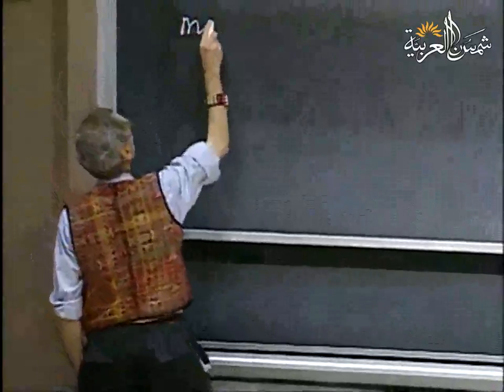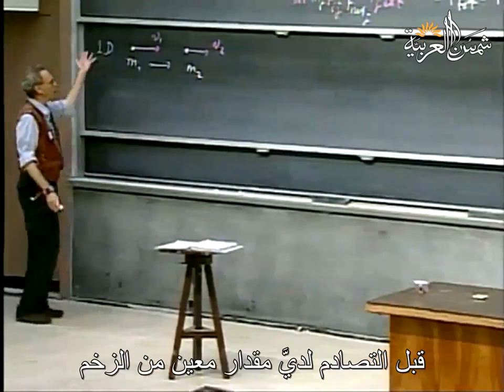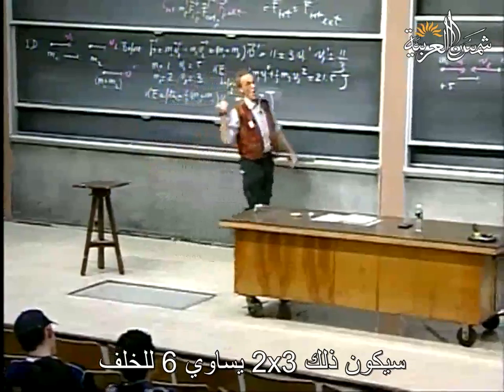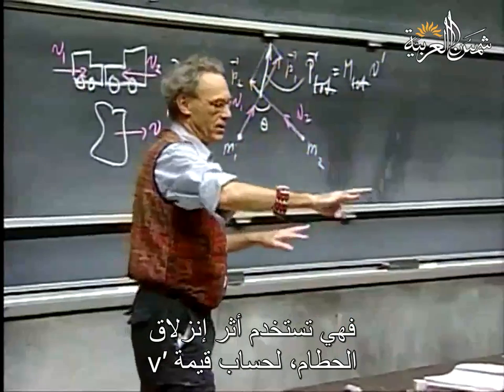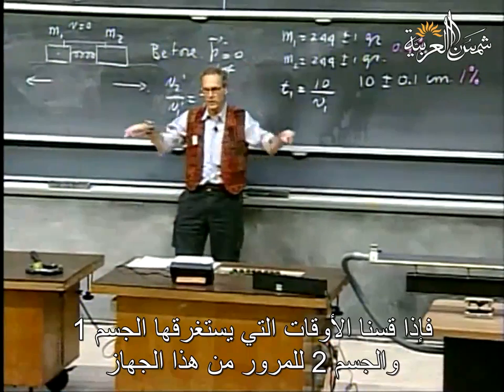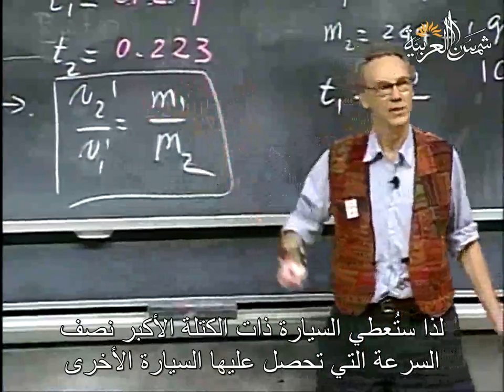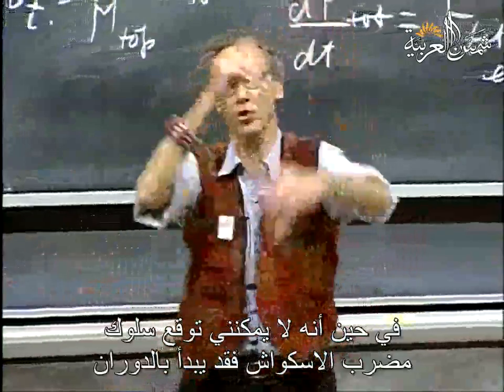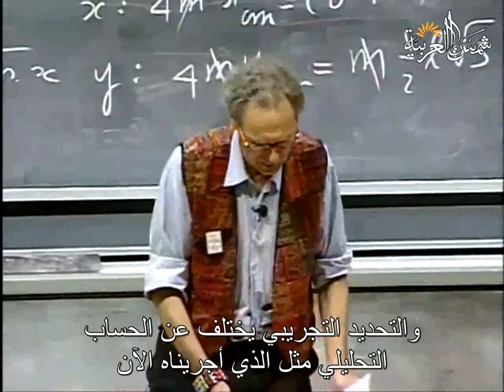الميكانيك التقليدي (إم آي تي) 15: زخم الحركة/كمية الحركة، حفظ الزخم، مركز الثقل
MIT
المحاضرة الخامسة عشرة من مساق "الميكانيك التقليدي" من جامعة "إم آي تي" للبروفيسور والتر لوين
وهي عن: زخم الحركة (كمية الحركة)، حفظ الزخم، مركز الثقل

تعريف بموقعنا